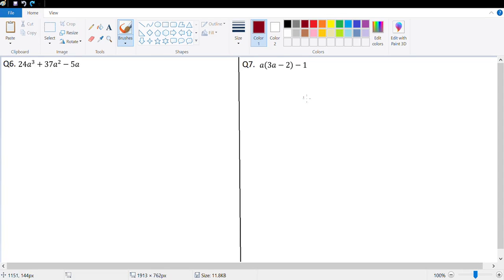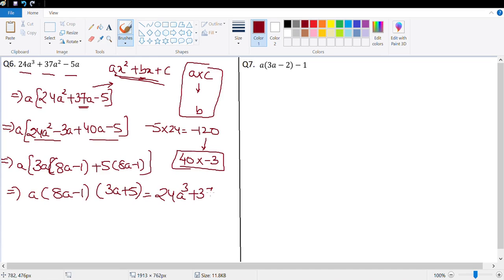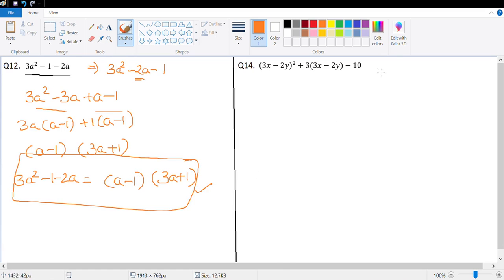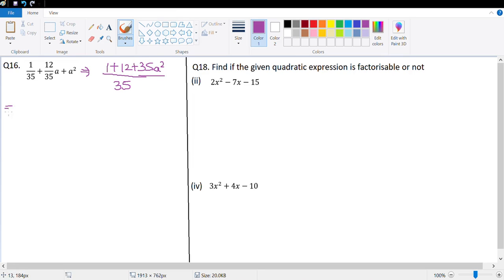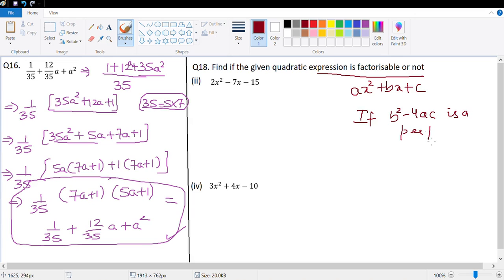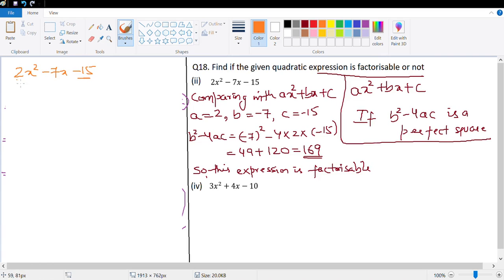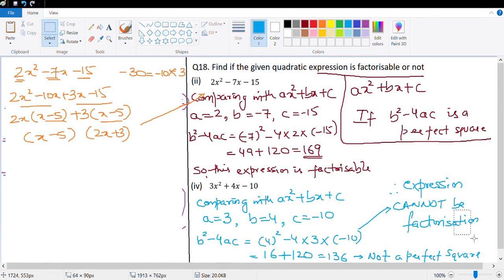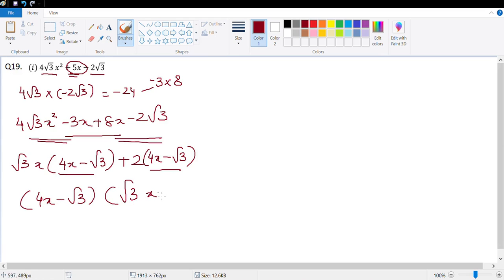Class 9 Factorisation Ex 5B (Homework questions)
Factorisation, Ex 5B
Q6, Q7, Q12, Q14, Q16, Q18 (ii) (iv), Q19 (i)